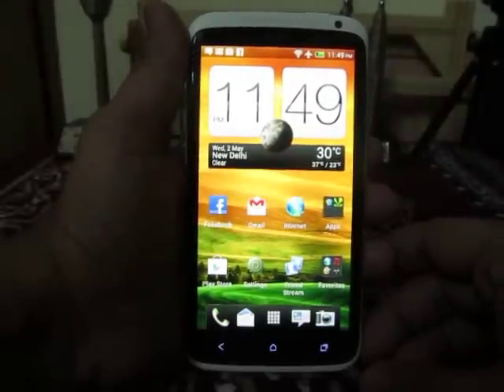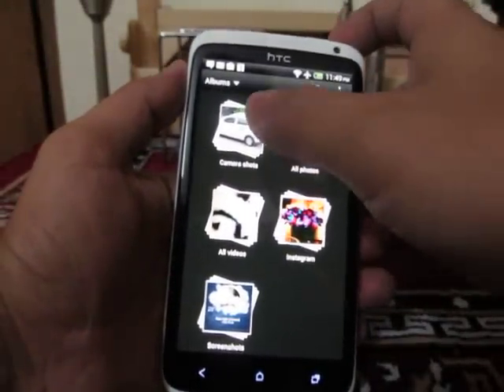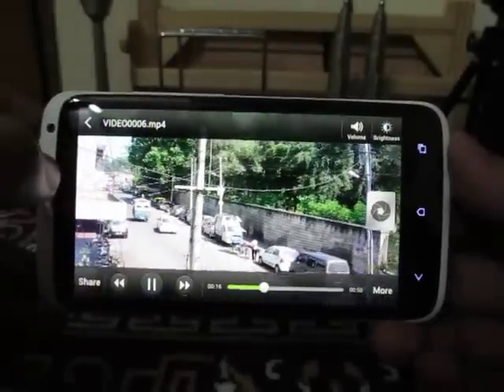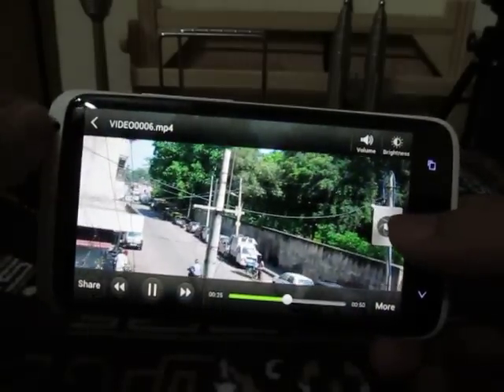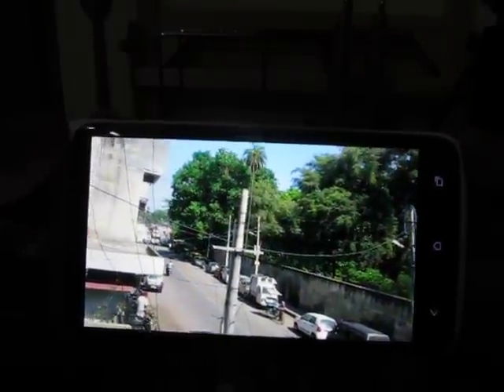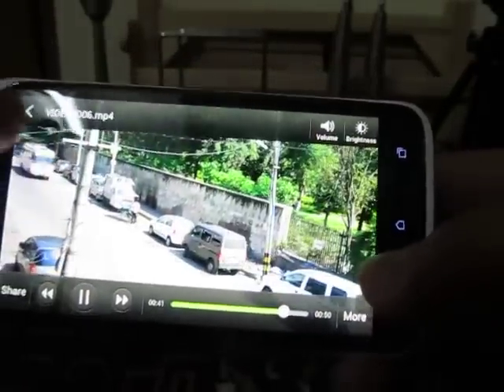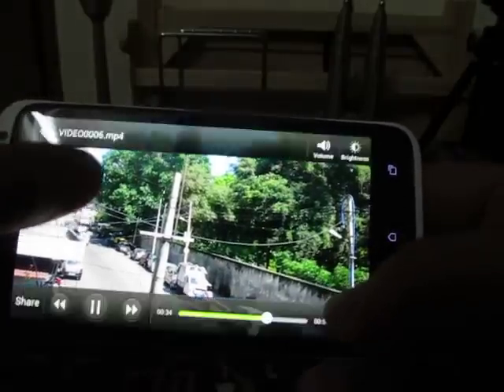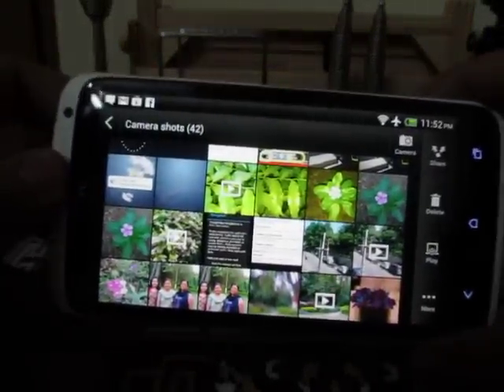HTC One X Video Playback Review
This video helps you find out how does video play back quality looks like on HTC One X and how is the sound quality.